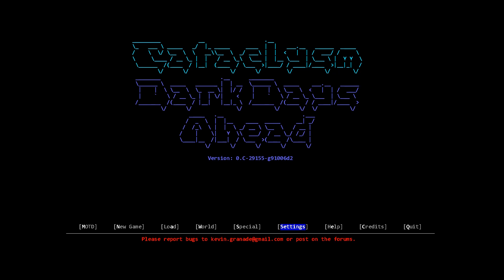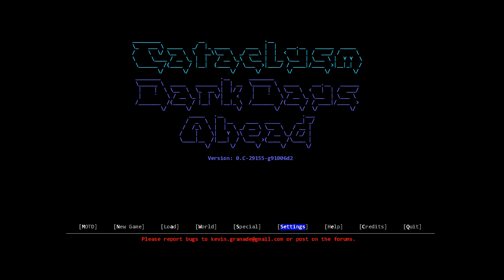SCHOOL'S OUT | Cataclysm: Dark Days Ahead -- Danika's Story | Part 1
Cataclysm: Dark Days Ahead is a roguelike set in a post-apocalyptic world. Surviving is difficult: you have been thrown, ill-equipped, into a landscape now riddled with monstrosities of which flesh eating zombies are neither the strangest nor the deadliest.

Snail Mail:
P3A 4S8